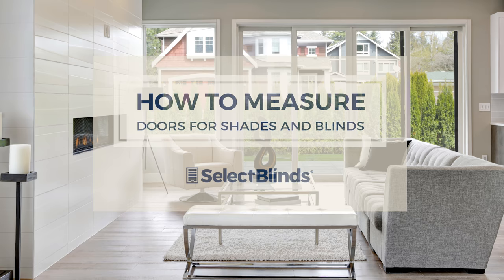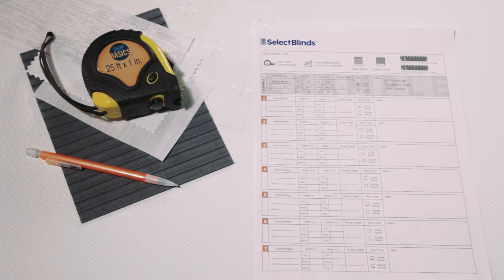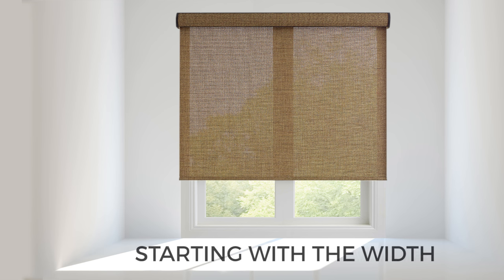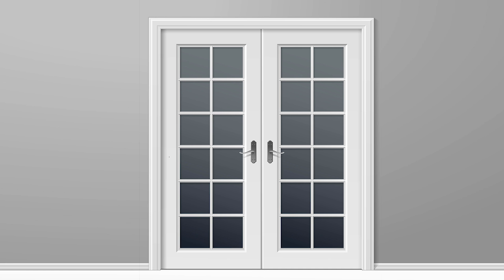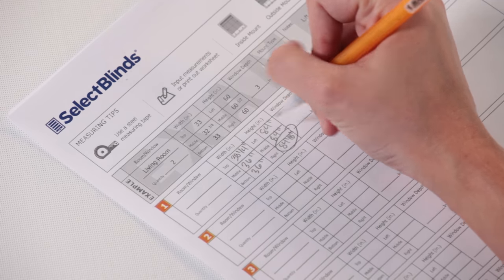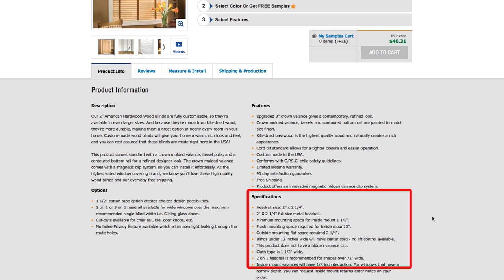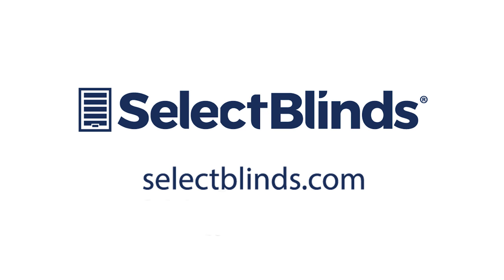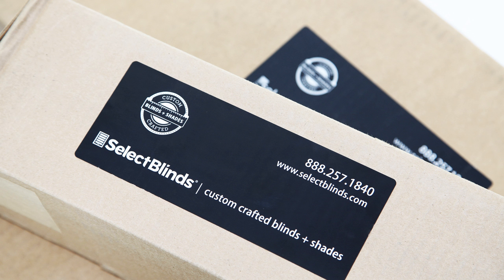How to Measure Doors for Blinds and Shades | Selectblinds.com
Treating your sliding glass and French doors to the same treatments as your windows is easy. Just follow the simple steps in this short video to see how to measure doors for shades and blinds.

Here are some quick tips and notes to remember when measuring for door blinds and shades:

- Use a steel measuring tape
- Round down to the nearest 1/8" for width
- Round up to the nearest 1/8" for height
- Always reference product specifications for complete measuring instructions.

Transcript:
Measuring sliding glass doors and French doors for window treatments is basically the same as measuring your windows. To start, grab a measuring tape, pen and paper.  Or use the measuring worksheet on our web site.

Since the depth of most doors is too shallow for an inside mount, you’ll follow the same steps for measuring outside mount windows, starting with the width.

You’re going to take three measurements, one across the top, middle, and bottom of the door opening. Take the largest width and add at least 4 inches to it, to allow for maximum light coverage. Use this measurement for the width when ordering your door coverings.

Door heights are measured top to bottom, starting from where you’ll place the headrail, typically 2 to 3 inches above the door.  Take your three measurements from the top to the bottom, on the left, middle and right, using the largest height for your order.

If you’re measuring sliding doors for vertical blinds, use the smallest height, not the largest, minus a half-inch, so they hang slightly above the floor.

Window treatments for French doors are typically mounted directly on the door. When measuring, be sure to consider how they’ll fit around any hardware, such as handles, locks and hinges.

Measure the width of the glass inside each door across the top, middle, and bottom.  Take the largest width and add 2 to 3 inches to it.

Same for the height.  Measure top to bottom on the left, middle and right, adding 2 to 3 inches above, and below, the top and bottom of the window pane.

Use the largest width and height for your order.

In most cases our factory makes no adjustments to outside mounted blinds, so they are sized to your exact measurements, plus or minus one-eighth of an inch. To ensure a perfect fit, please refer to the product specifications on our web site. If you have any questions about measuring your doors, don’t hesitate to call a member of our Customer Loyalty team for assistance.

Now you’re ready to order! Go to select blinds dot com, pick the style and color of the blinds or shades you want, give us your measurements, and your beautiful new door coverings will be shipped to you free of charge.